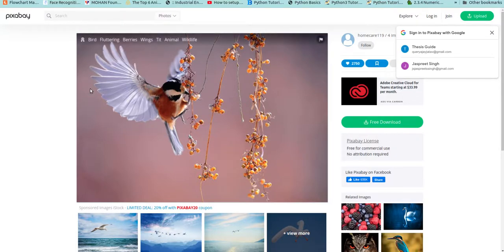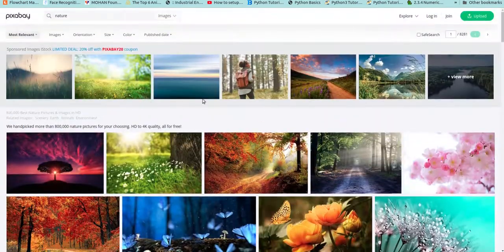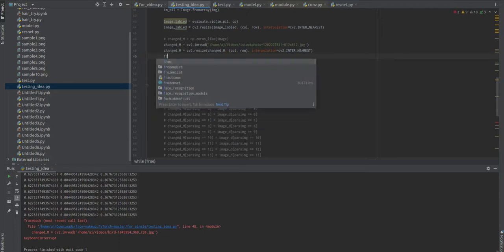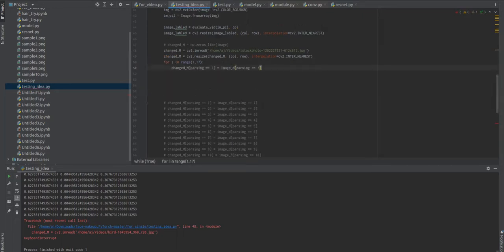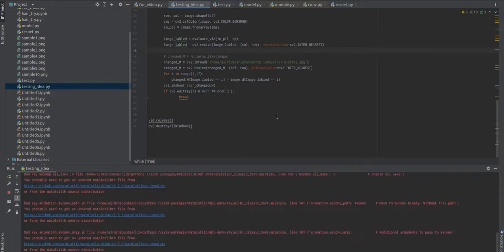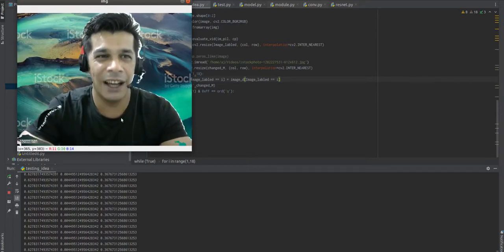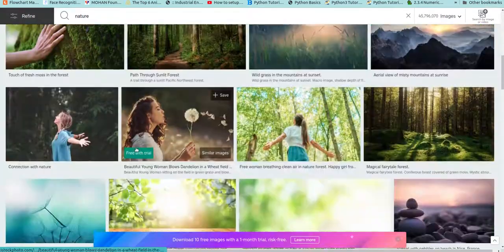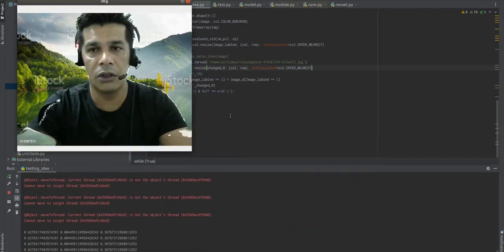Video Background Removal with Deep Learning | AI ML DL | For Queries, Contact +91-9872993883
hey Everyone!
Welcome back to RIS AI!
In this video I have shown how background removal functions within video calling software. implementation aims to enhance the accuracy of existing software while adding dynamic features to the user experience.
 the process and highlight the effectiveness of background removal technology. From improving visual clarity to enhancing overall usability, this demo illustrates the potential impact on video communication.